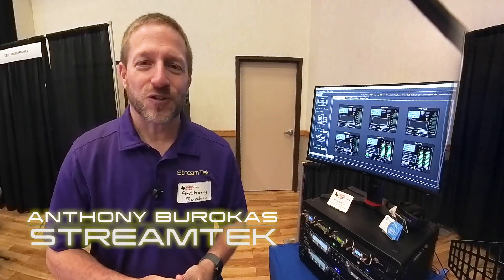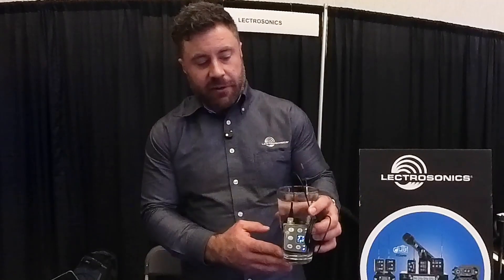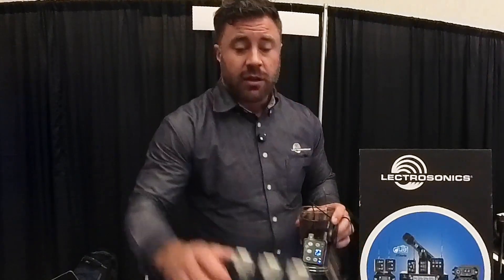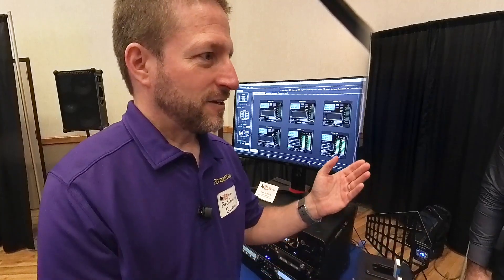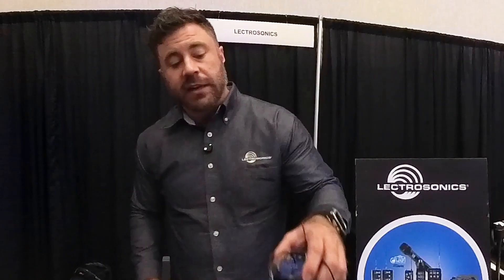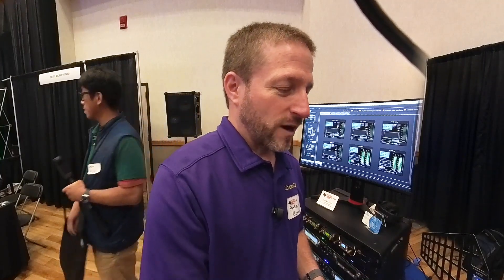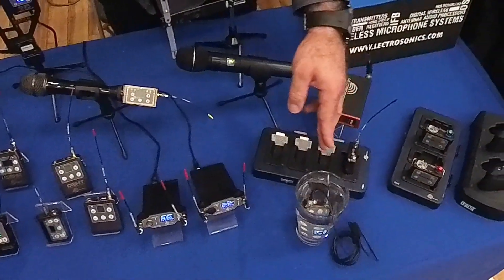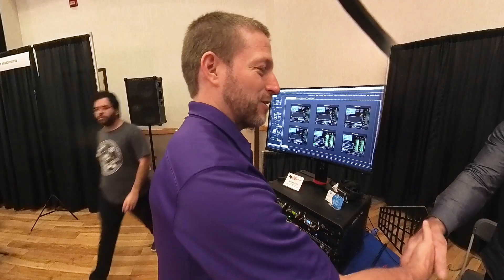Lectrosonics' Waterproof 900 MHz DSSM mic - Encrypted!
Find out more about the DSSM:

- and SHARE one video you find useful so that others can see it. I appreciate your help as I launch this channel. None of the products or companies mentioned or shown in the video paid or compensated me in any way.

Recorded with the YC Onion Kiwi 2-person Mic.